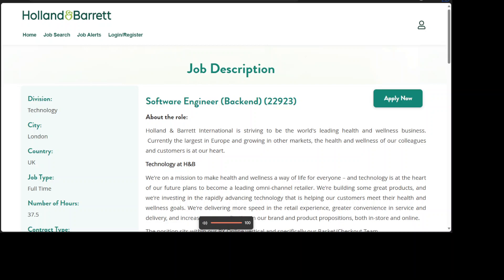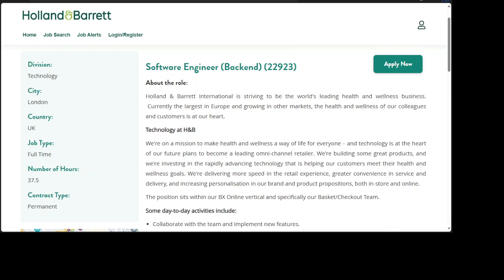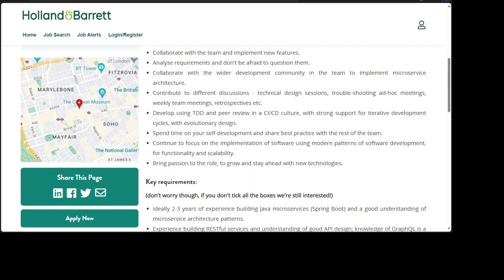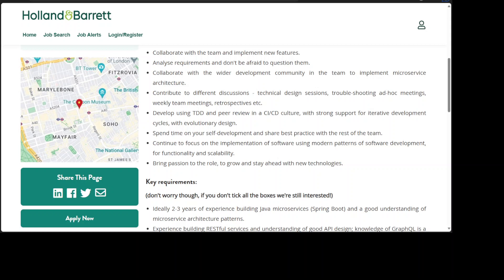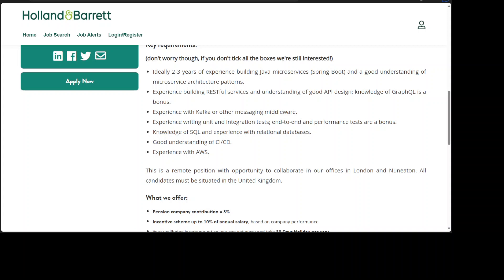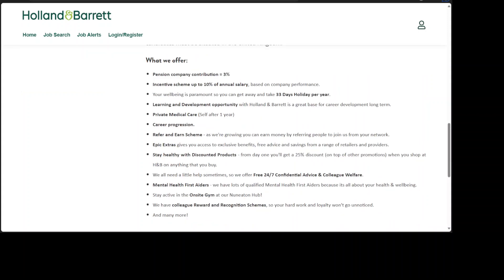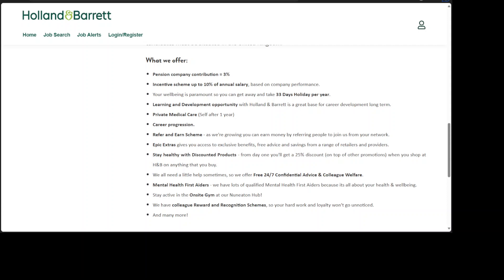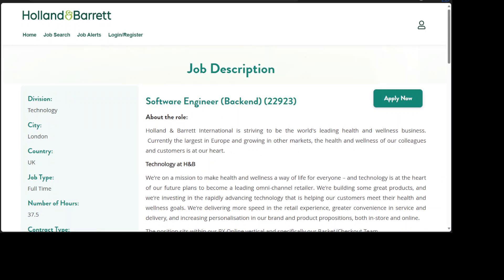Software Engineer (Backend) at Holland & Barrett International | Job Description